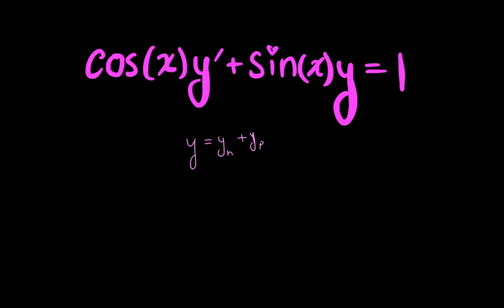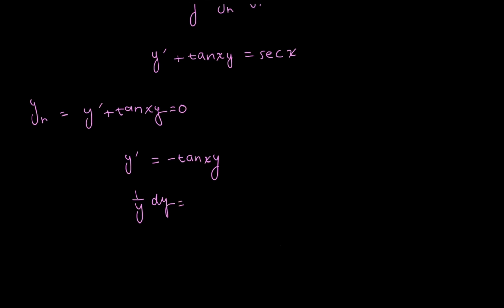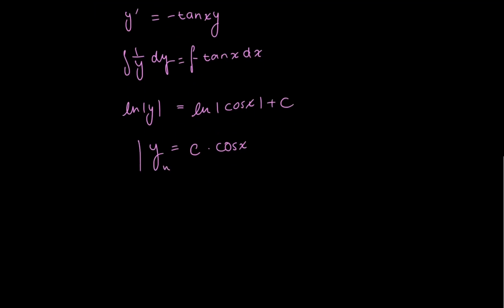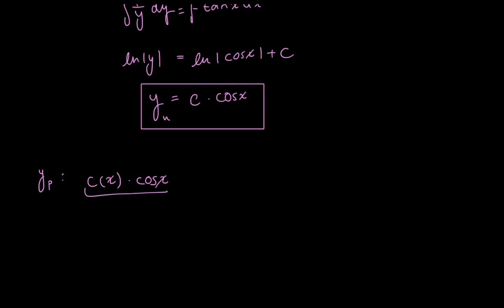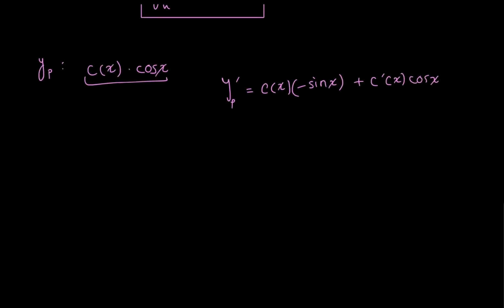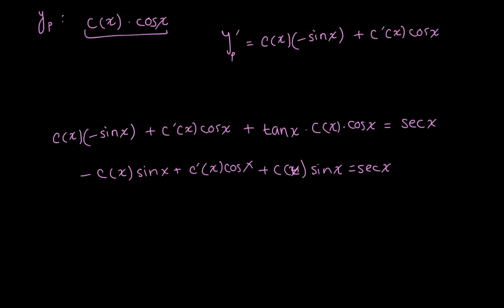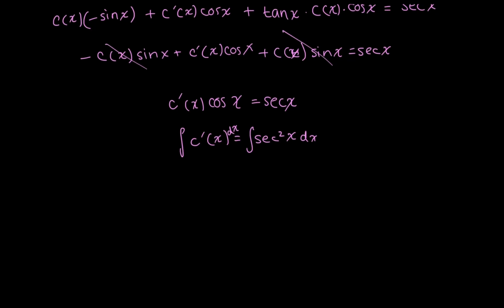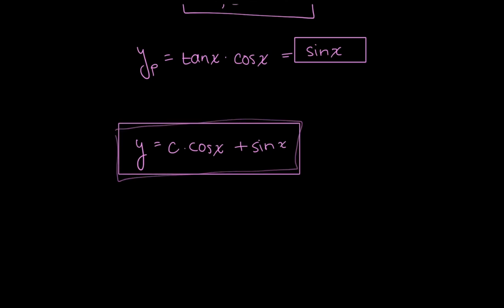finding the general solution of cos(x)y'+sin(x)y =1 - math is hot!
let's find the general solution to this ordinary differential equation!